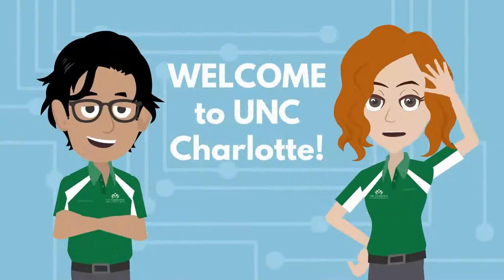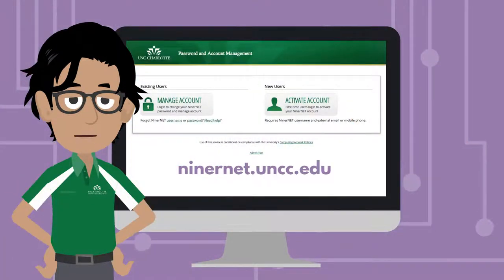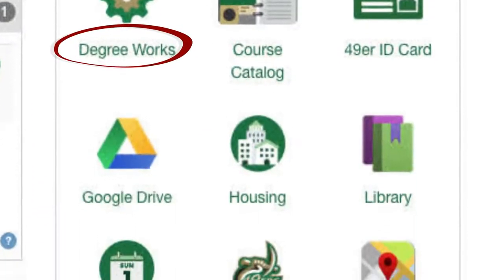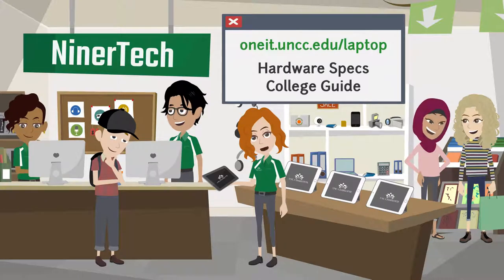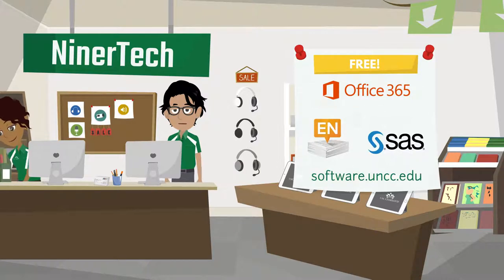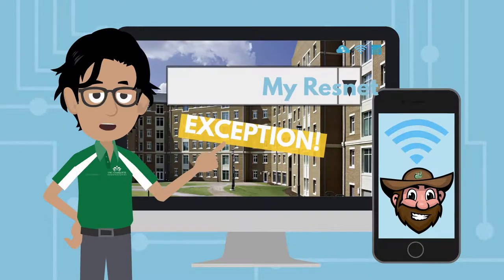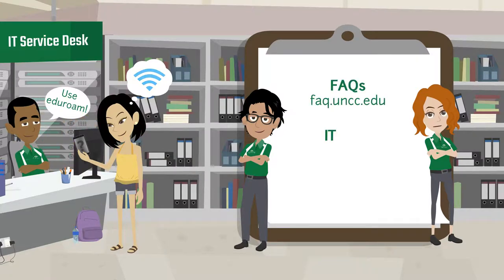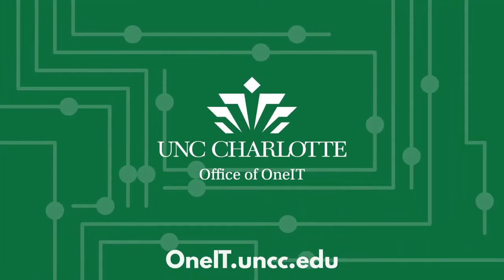Students, Get Started with IT at UNC Charlotte!